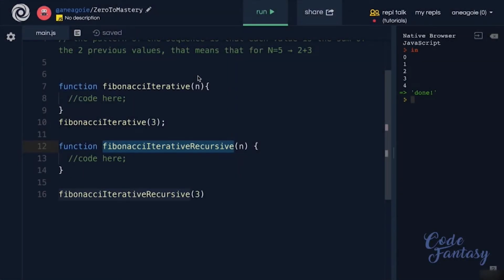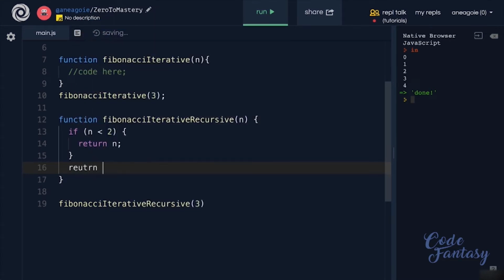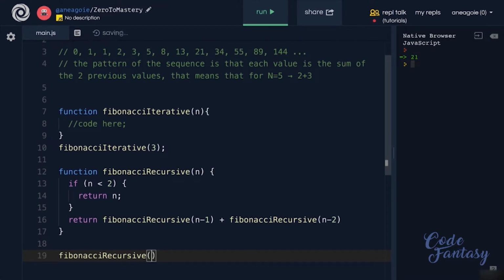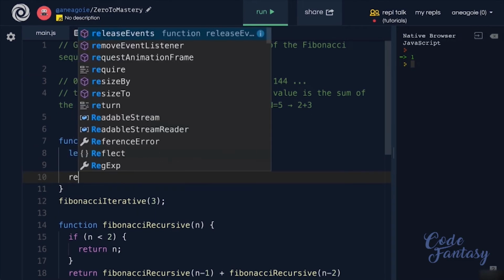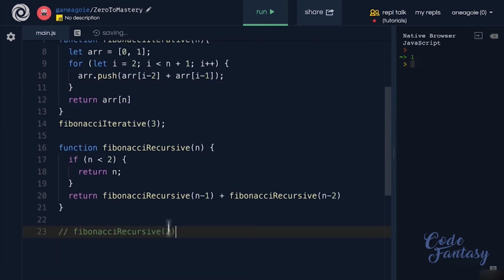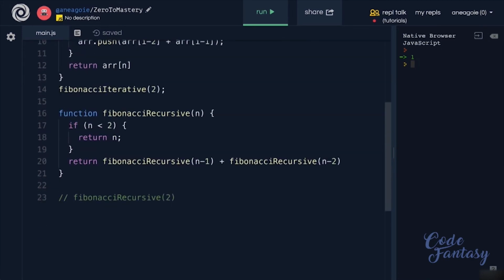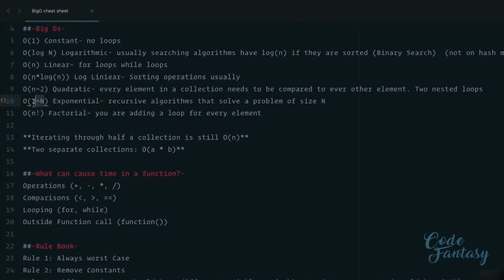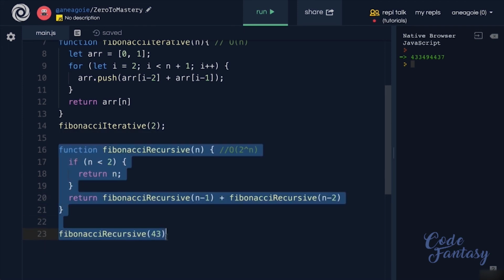Solution - Fibonacci | Recursion Algorithms series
Solution -
Fibonacci | Recursion Algorithms series - Code Fantasy